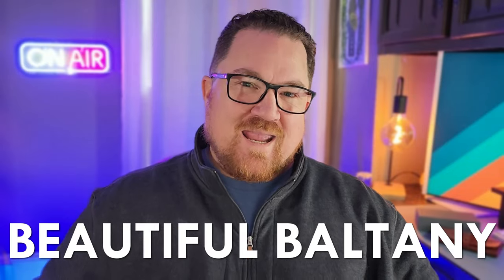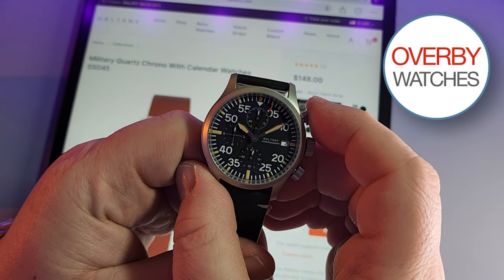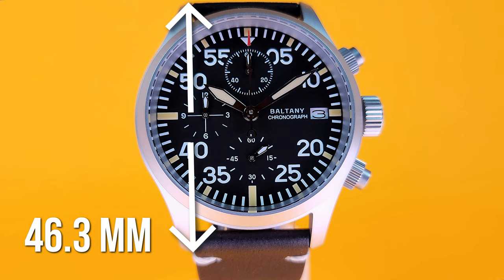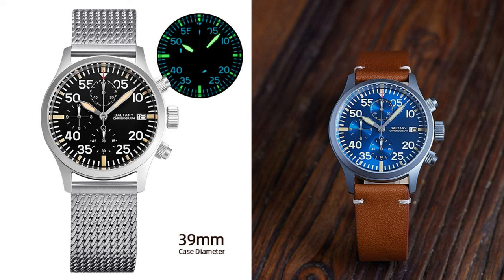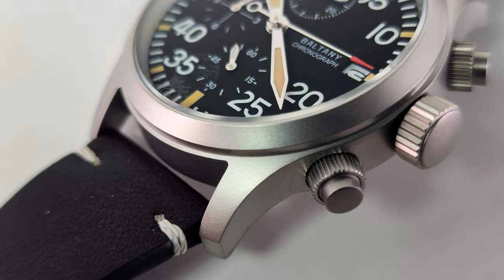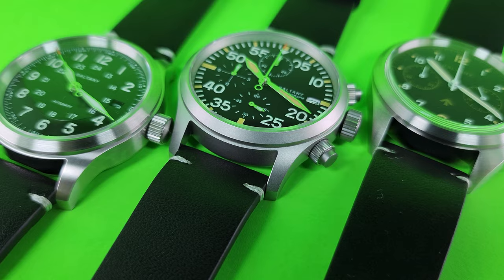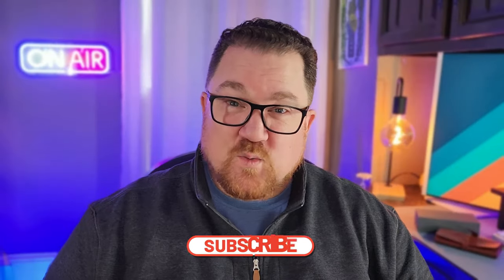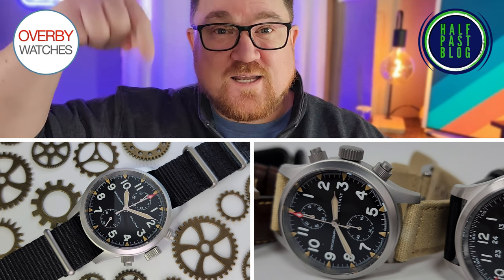Just ONE thing: The Baltany Military Chronograph S5045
Tell me what you think about this affordable chronograph in the comments.

And thanks to Overby Watches, a US based ebay store, for lending this Baltany Chronograph in to the channel.  If you want to check them out please go

The Baltany MILITARY CHRONO S5045 Review